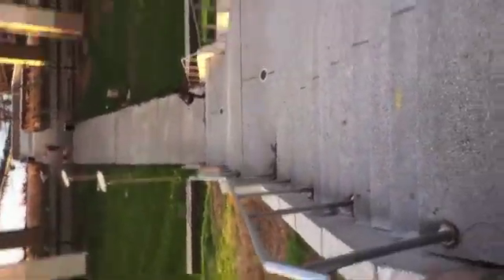Jump Stilts and STAIRS - 3 FLIGHTS